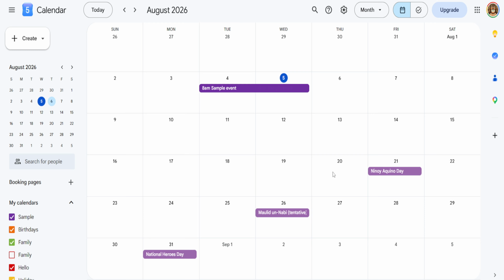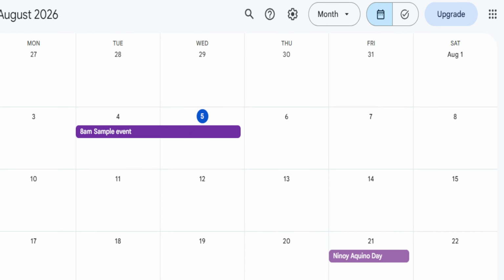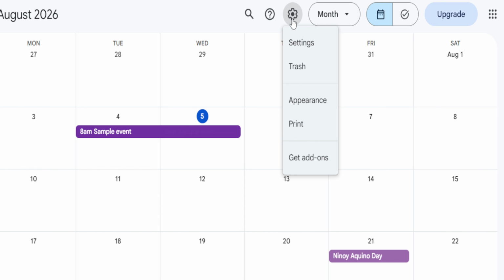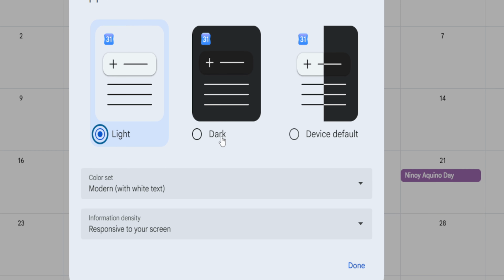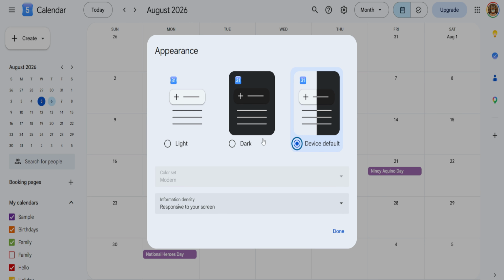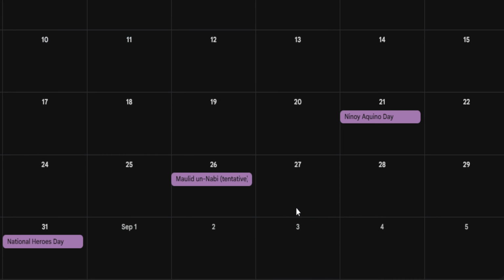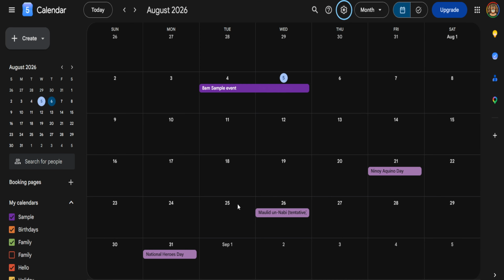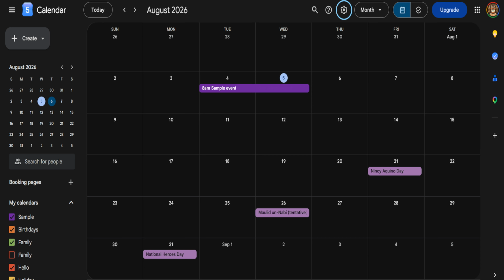How to Use Google Calendar Dark Mode Redesign [2026] | Step-by-Step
Learn how to use the Google Calendar web dark mode redesign with this updated, step-by-step walkthrough. This tutorial covers exactly how to enable and navigate the redesigned dark mode interface in Google Calendar on desktop, including where to find the setting, how the new layout differs from the old version, and what to expect after switching. Whether you just noticed the updated UI or have been searching for a reliable method that actually works in 2026, this guide reflects the latest version of Google Calendar. No outdated steps, no workarounds — just a clean, direct tutorial.